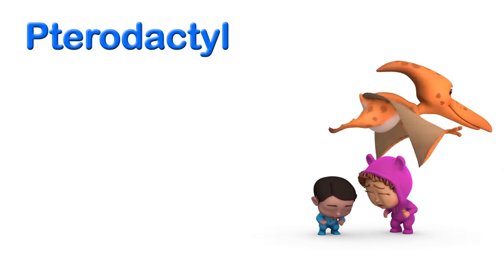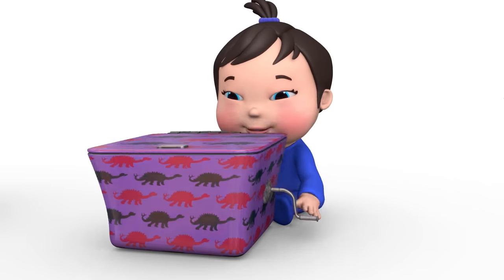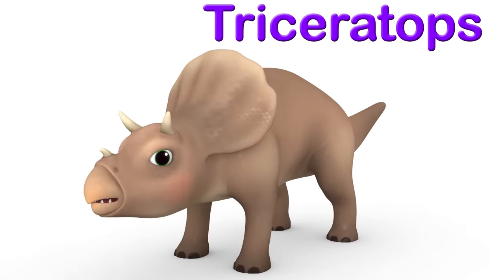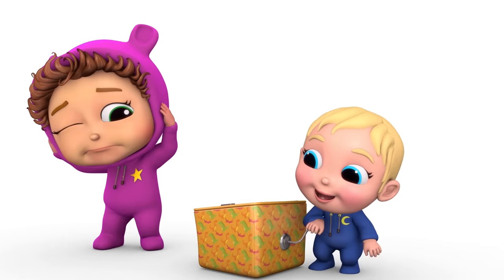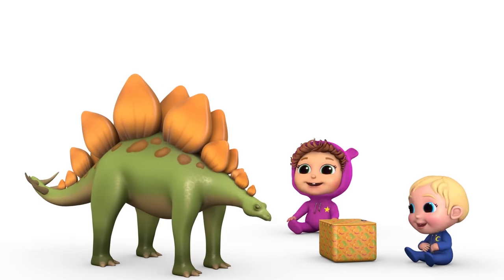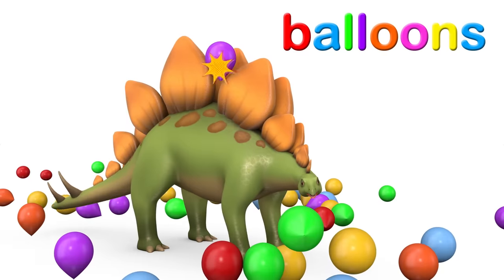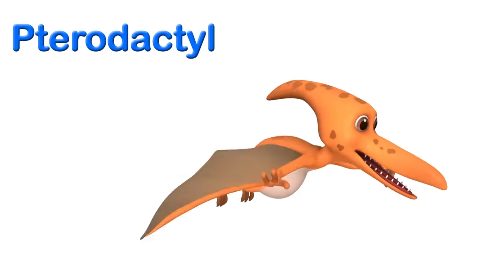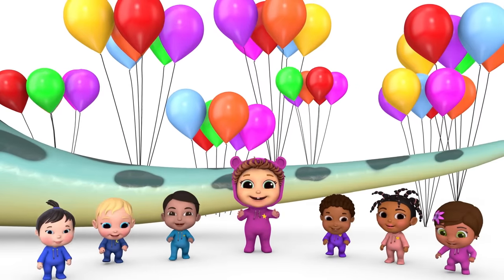Pop Goes the Weasel Dinosaurs | Learn about Dinosaurs | NOOKABOOS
Pop Goes the Weasel Dinosaurs

Splish Splash Get Rid of Bad Germs Bath Song + More Nap Time and Lullabies Songs for Kids

Five Little Ducks - Amazing Songs With Animals | LooLoo Kids
Other videos like this one